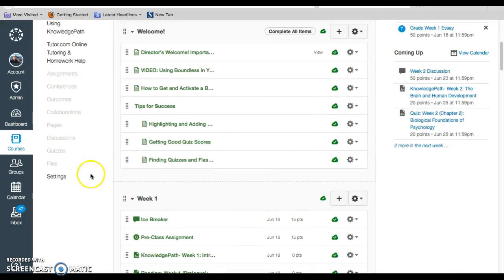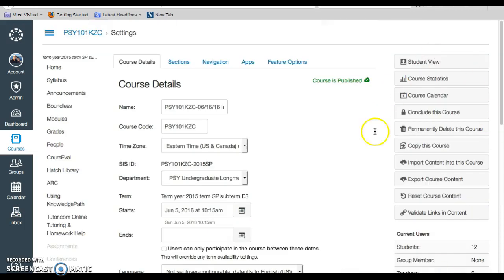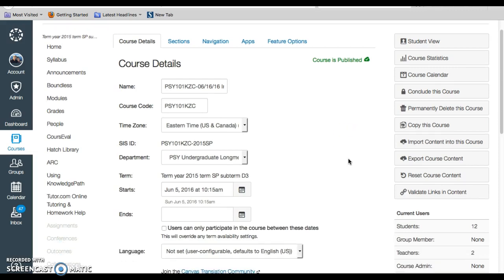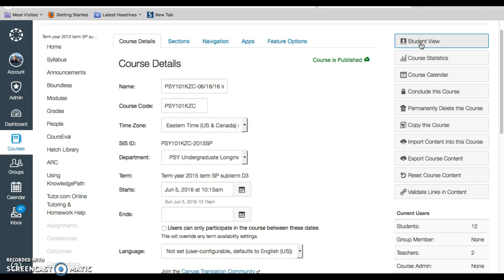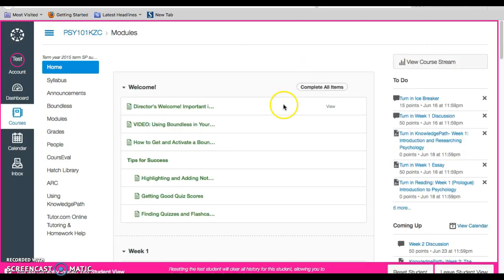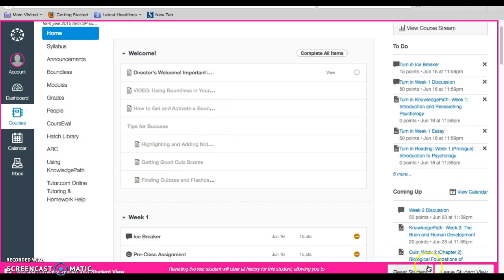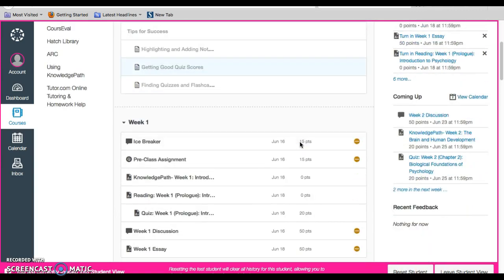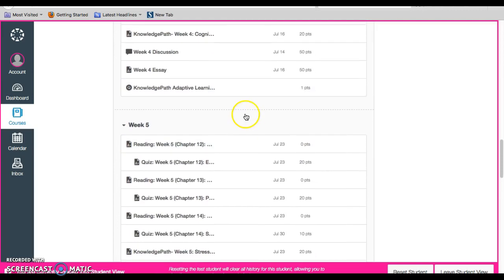Accessing Student View